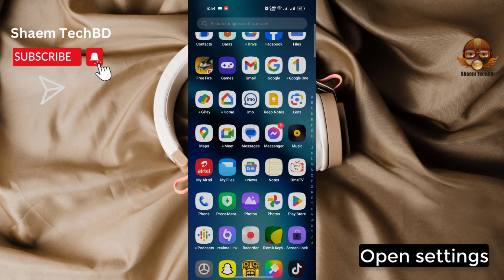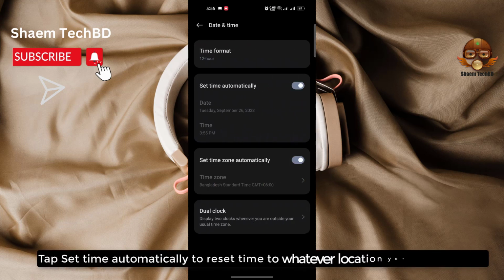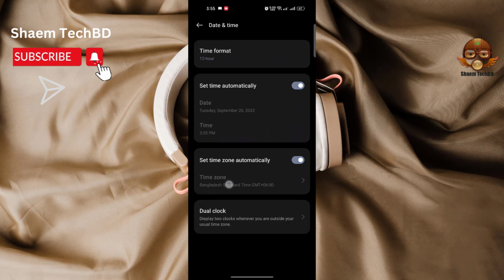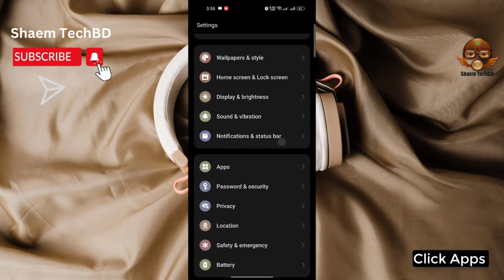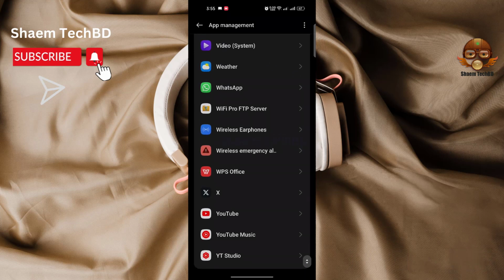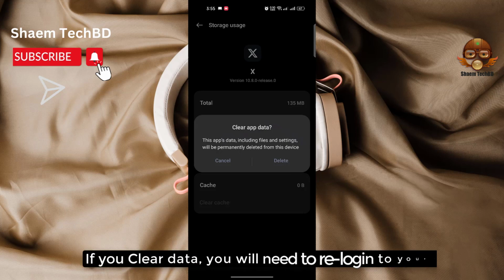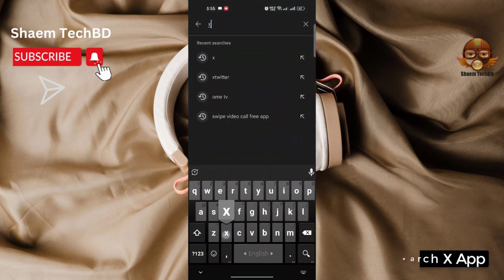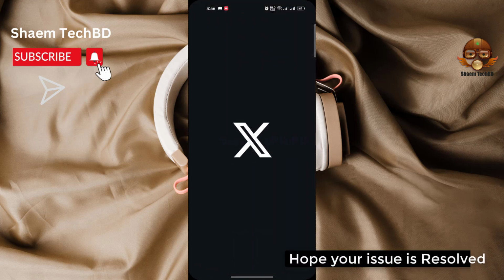How to Fix X App Doesn't Work in Android After New Updates